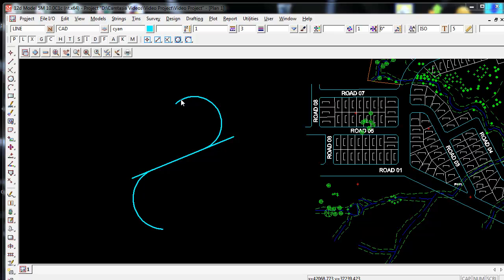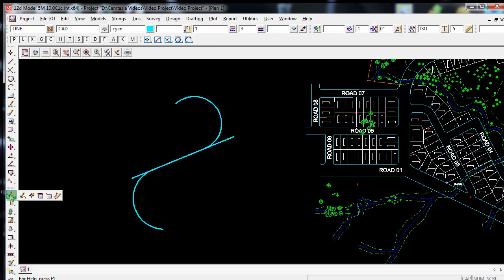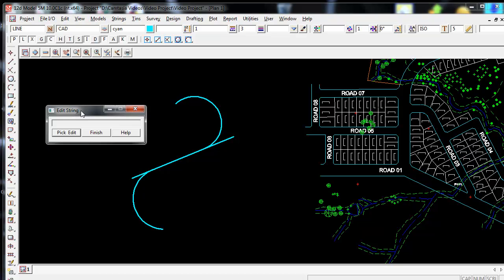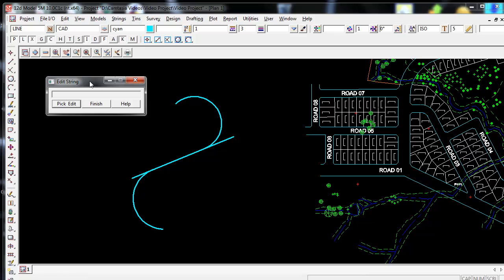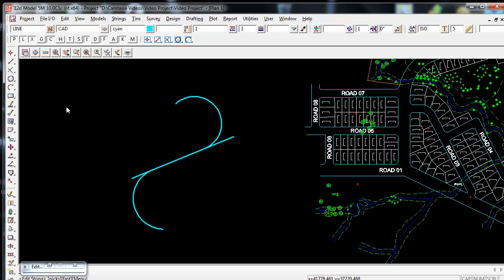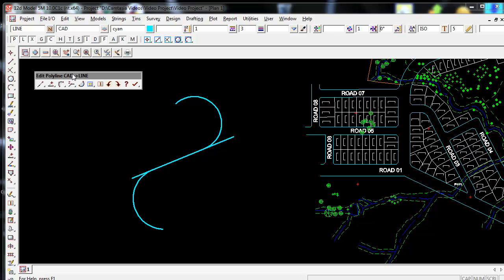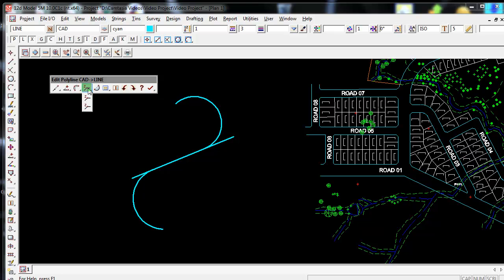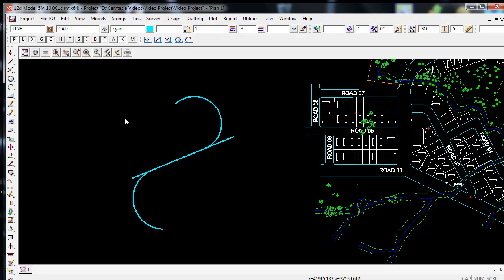12d Model CAD - Edit String